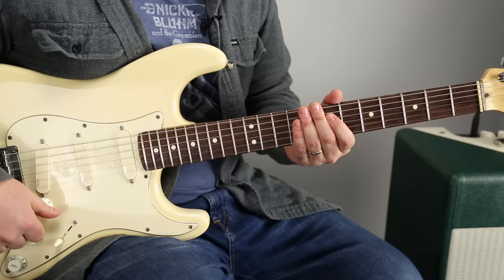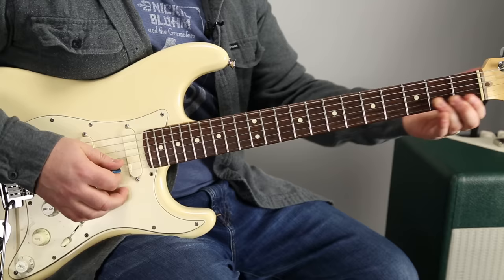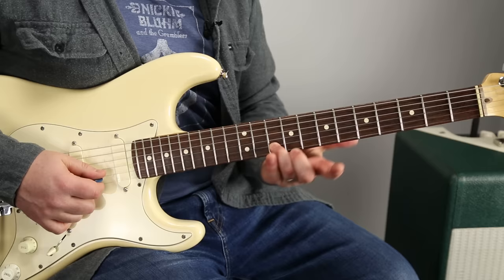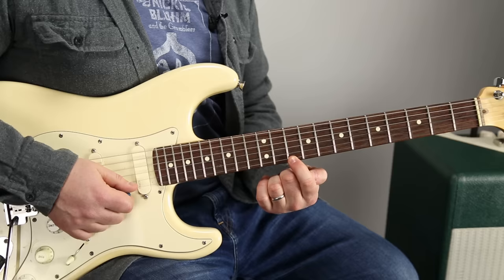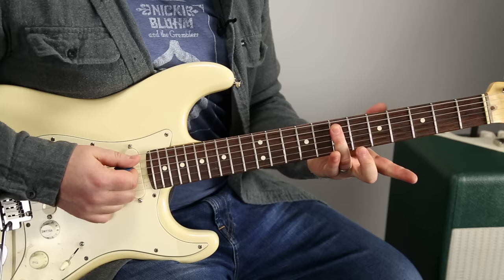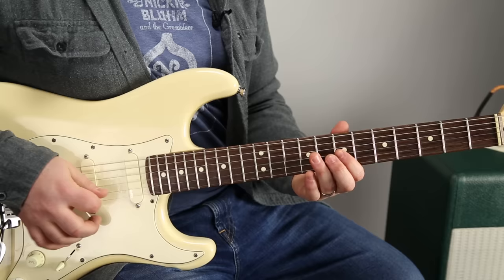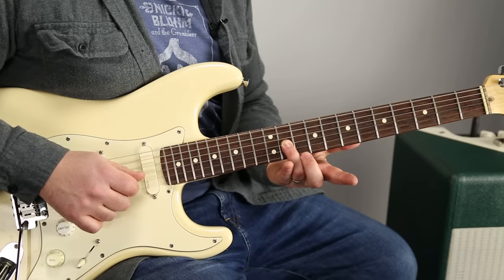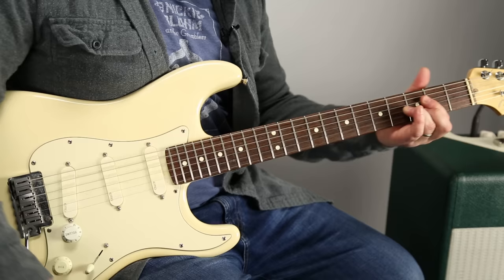How to Play the Solo to "Money" by Pink Floyd - David Gilmour Solo Lesson